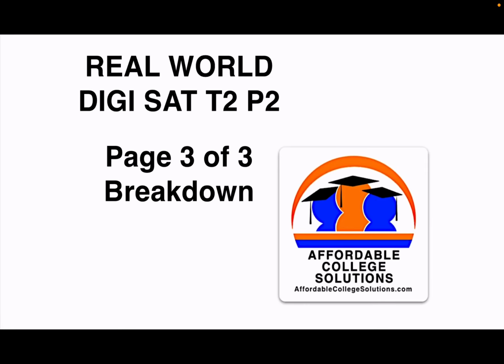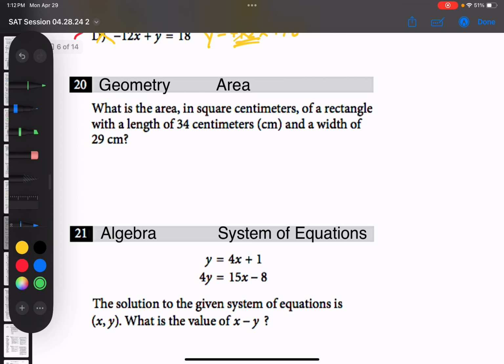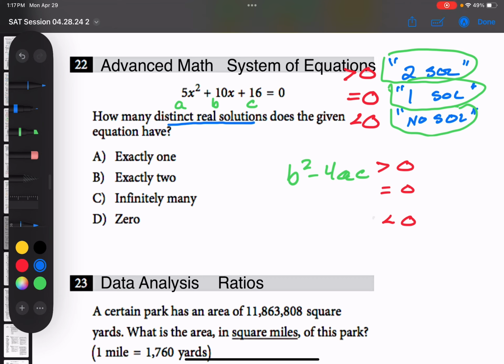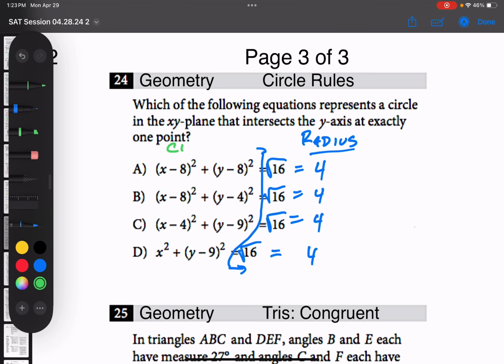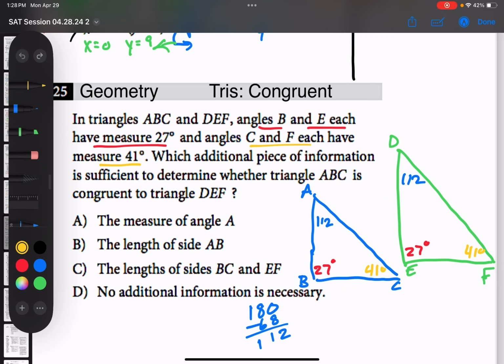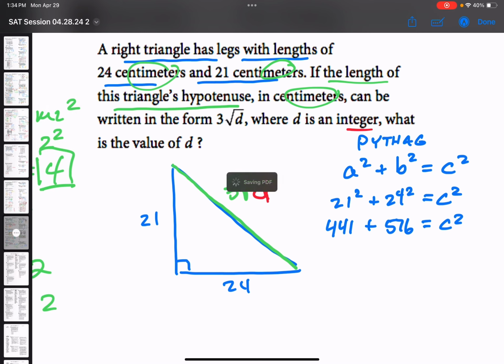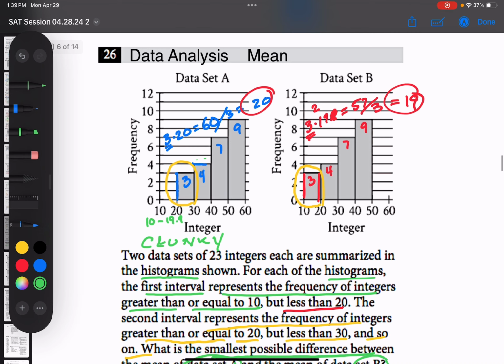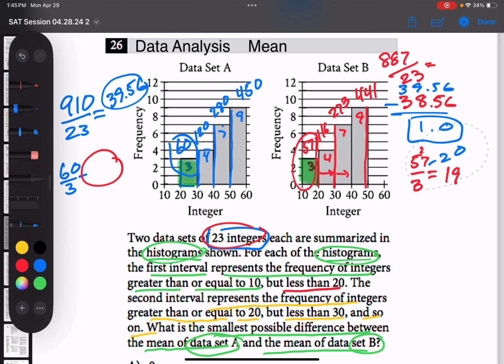DSAT T2 P2 Page 3 Math Breakdown